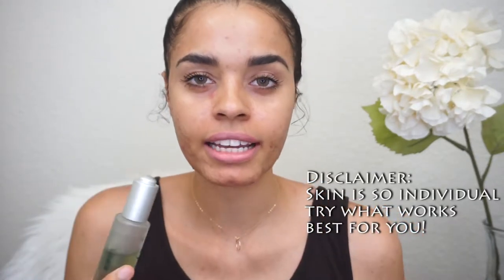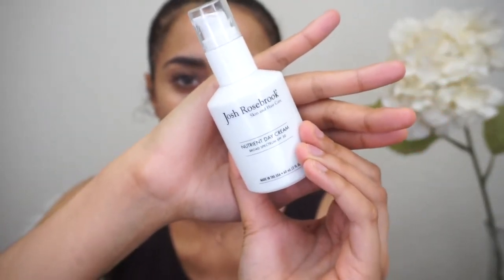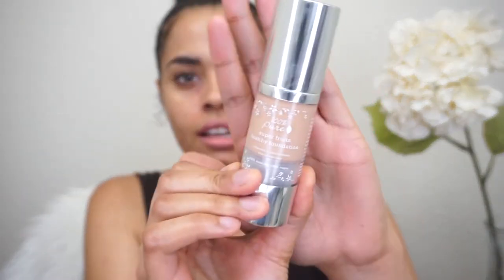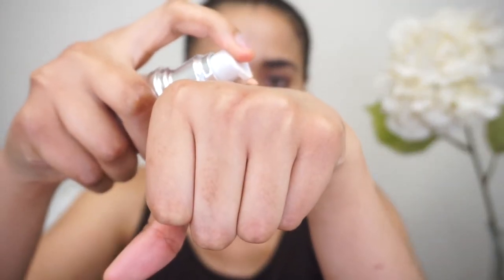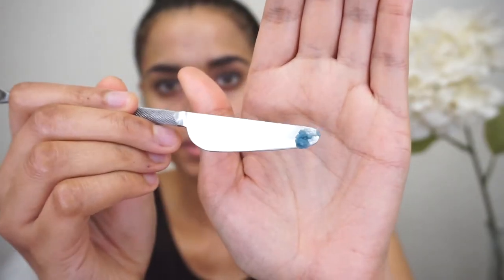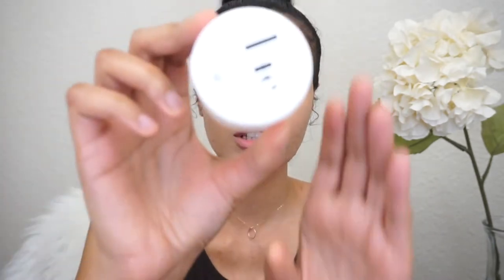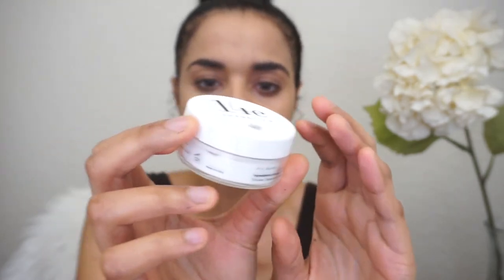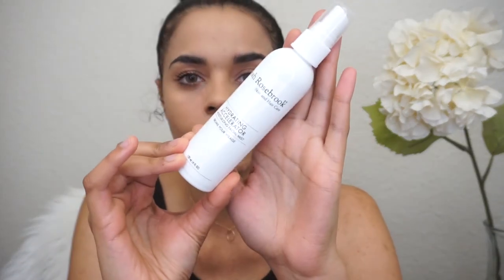Reactive Skin: My Story & Foundation Routine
Hello, Im just getting over the flu, wanted to share my reactive skin routine with you, Its important to slowly transition your skin care, read ingredients and pay attention how your skin reacts. Combining hydration with oils and balancing skin has played a big preventive role. I understand Skin is so individual what works for one may not for others, scents wise and allergies, but i found some things that are working. I still suffer from acne but can disguise contact dermatitis from a pimple or an allergy and sensitive from reactive. Wellness plays a factor in intolerances and sensitivities. Good luck in your skin care journey, here is my brief story.

Reactive Skin Foundation Routine

Product Mentions:
~Osea Hyaluronic Sea Serum
    My shade “Peach Bisque”
~ May Lindstrom "Blue Cacoon"
~Josh Rosebrook Nutrient Day Creme & Hydrating Accelerator Mist
~Blush Vapour "Crush"
~ 14 e cosmetics Aloe Nourish Prep & Prime